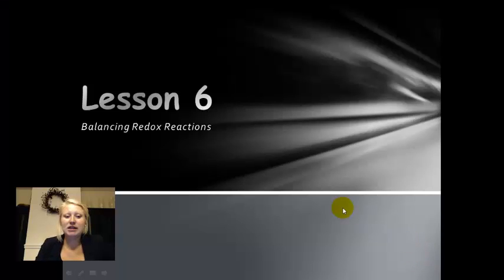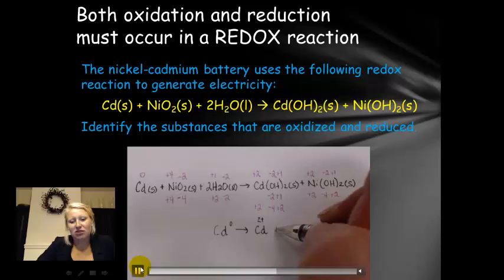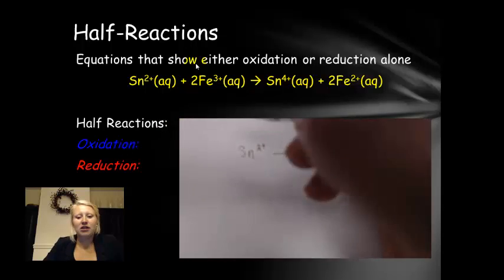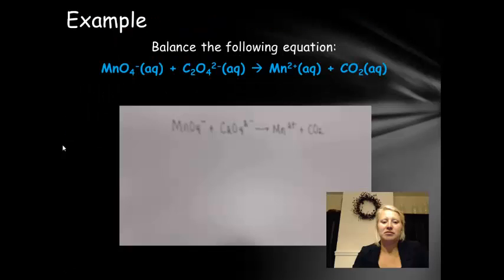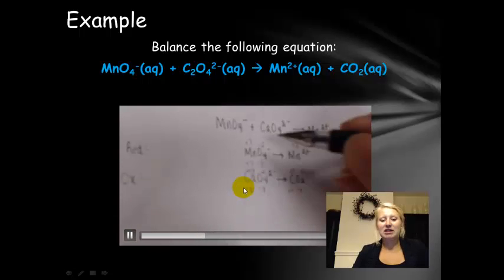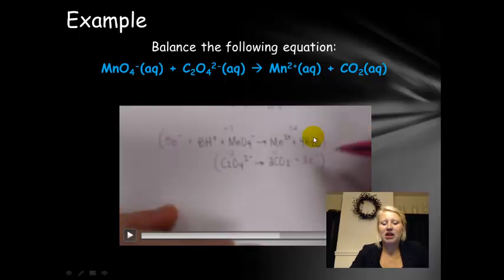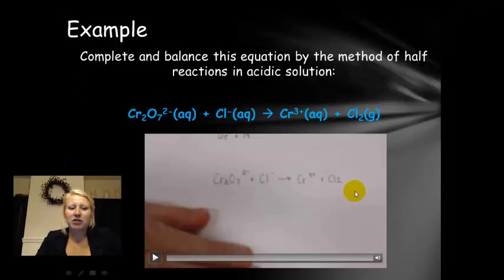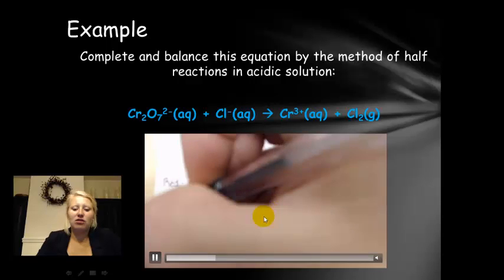Lesson 6 Balancing REDOX reactions